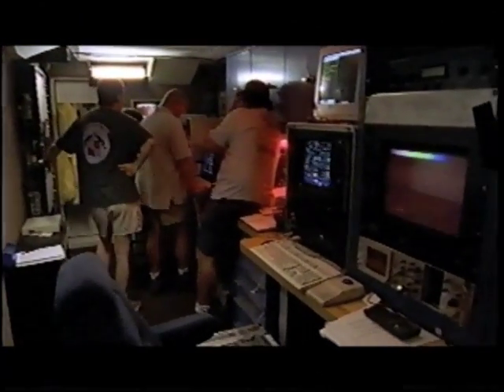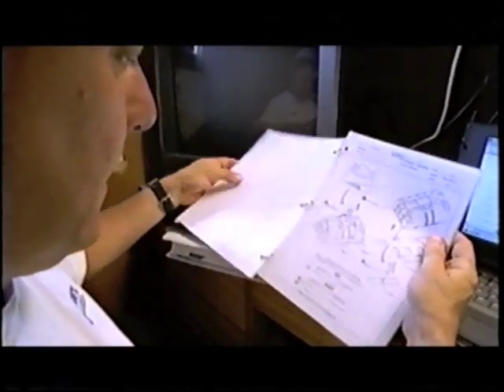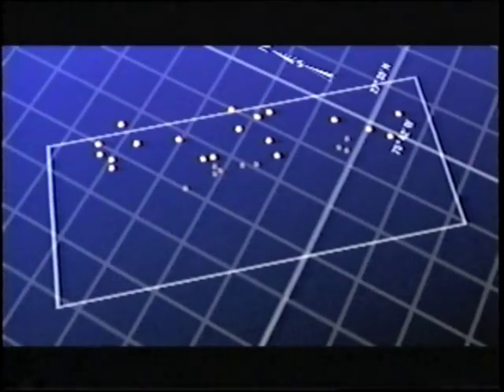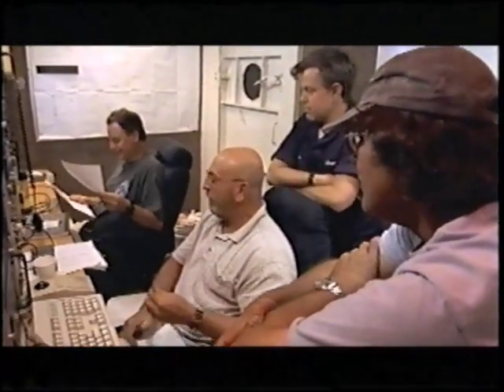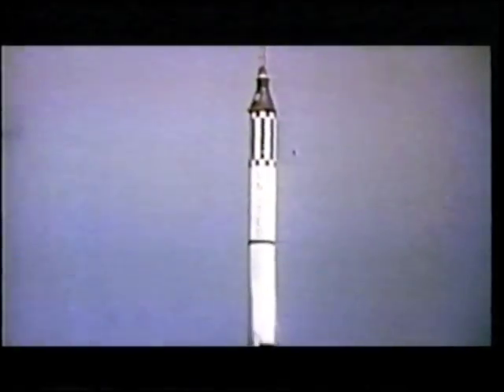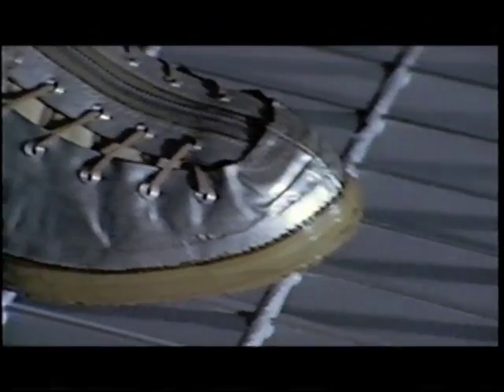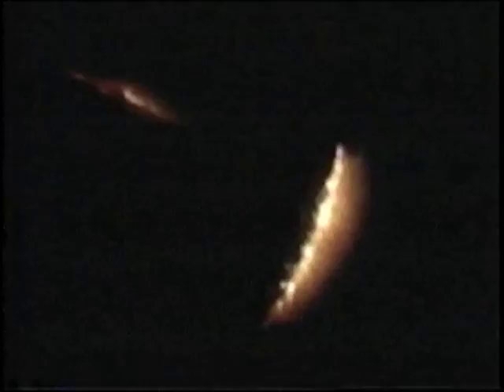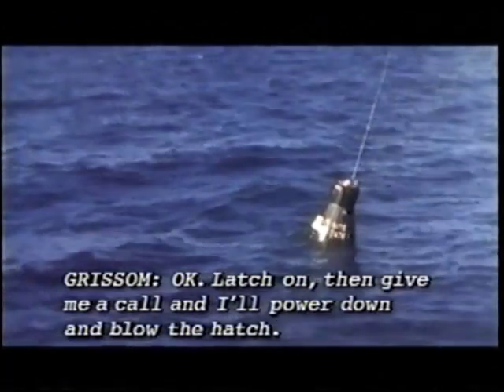In Search of Liberty Bell 7 (3/10)